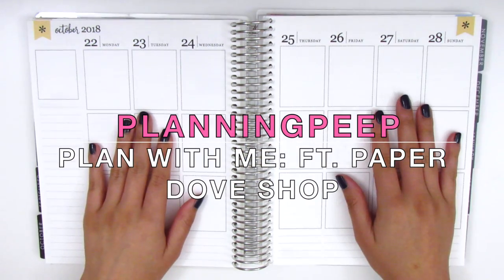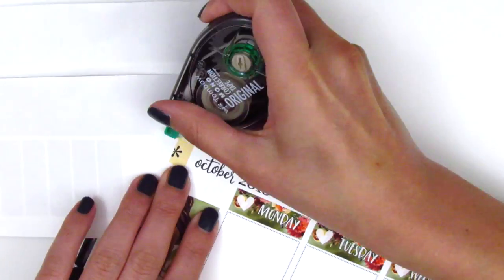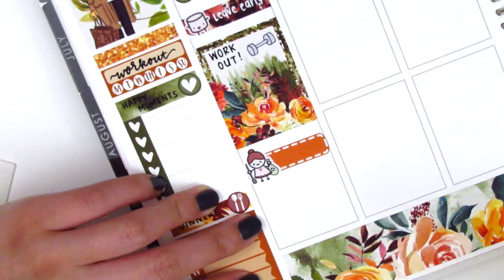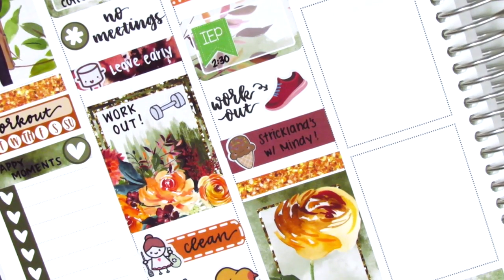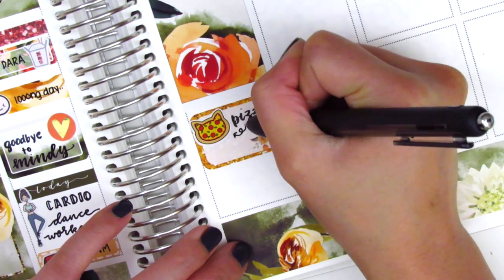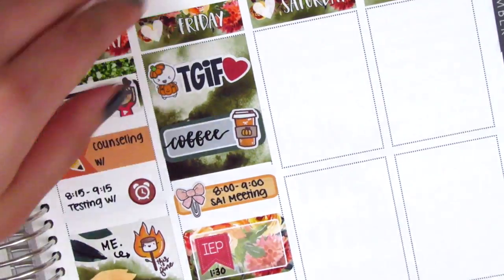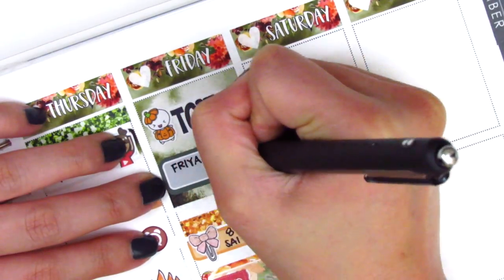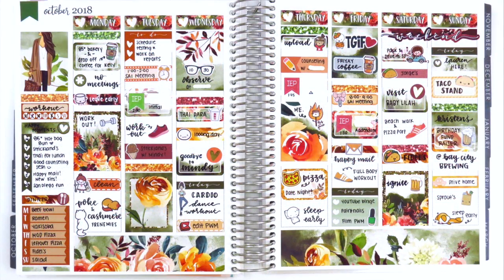Plan with Me: Ft. Paper Dove Shop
HAPPY MAIL:
Sherry H.

THIS WEEK:

Weekly kit: Paper Dove Shop
Nail polish: Urban Outfitters dark gray nail polish + Seche Vite Dry Fast Top Coat

Little Red Prints

May Cause Memories

Sticker Sis

The Sticker Party